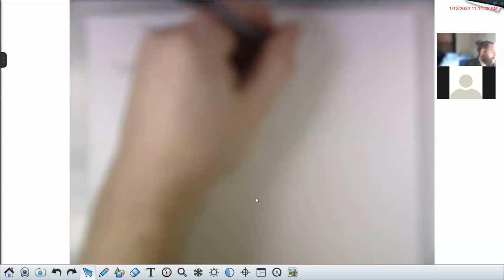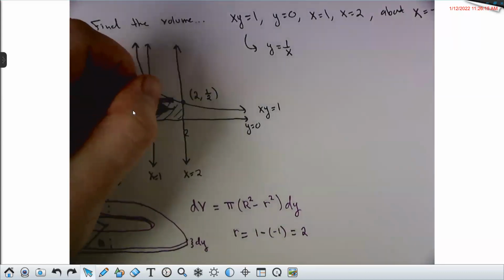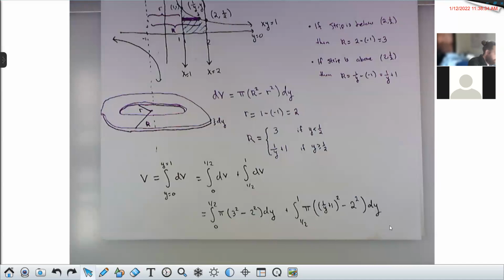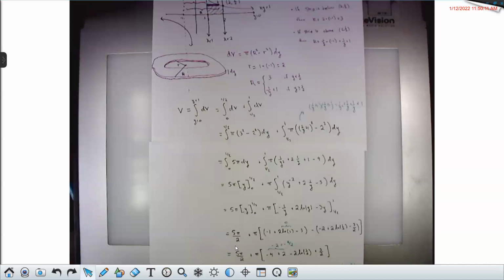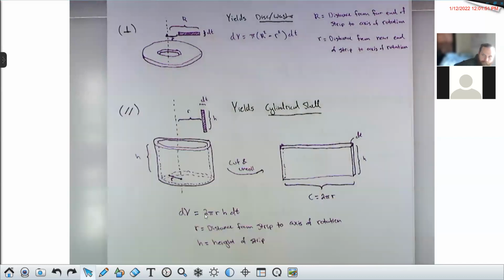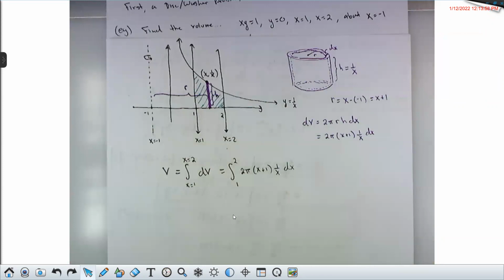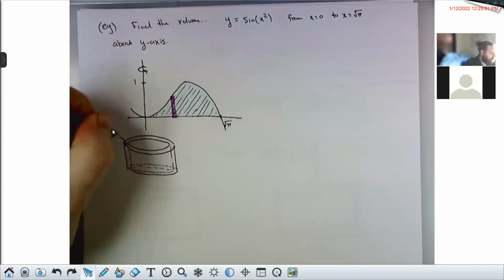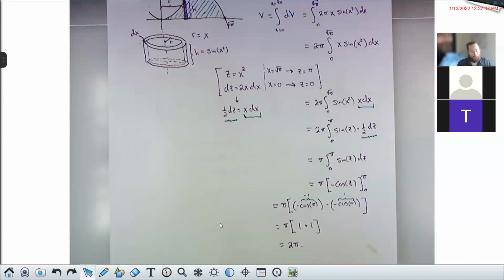MAC2312.004 Lecture 1.12.22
More Disc/Washer Volumes (section 6.2), Cylindrical Shells Volumes (section 6.3)